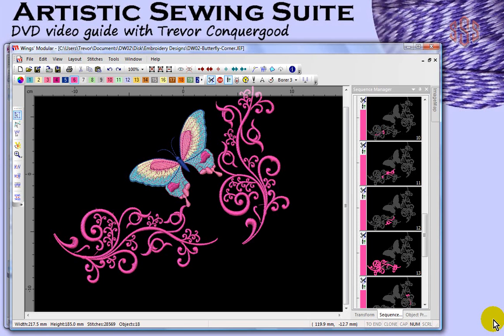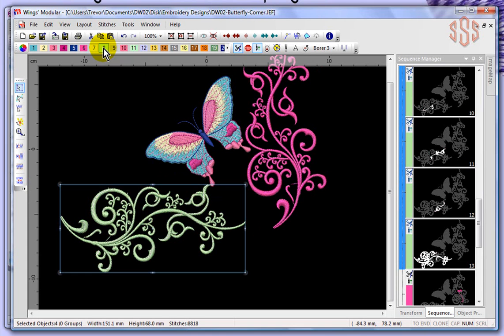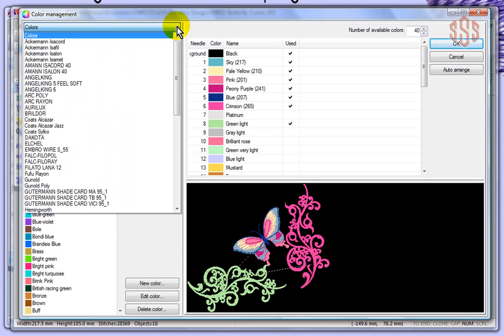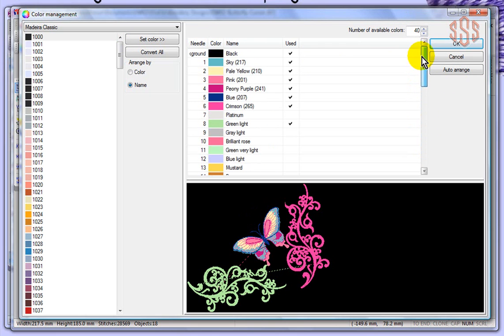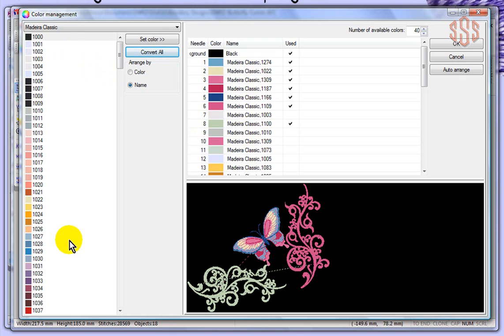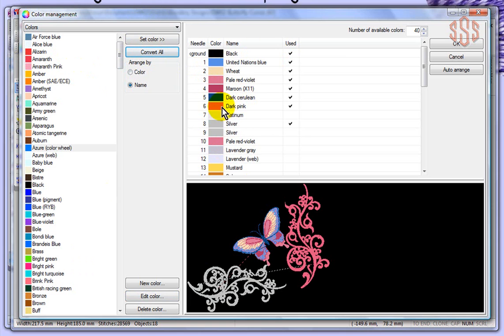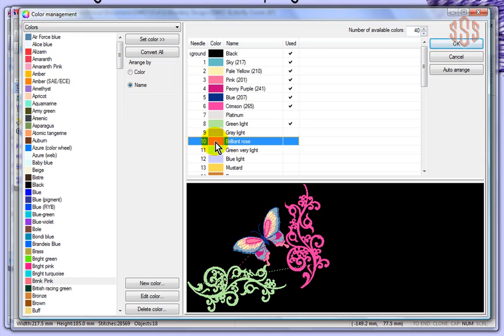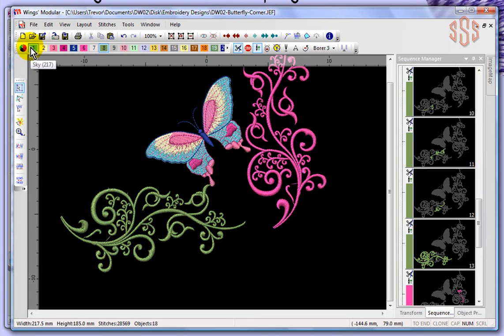Artistic Suite Instructional Video - Color Management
This video will review the colour mangement tool bar including how to change colour of objects and how to customize your color pallet.